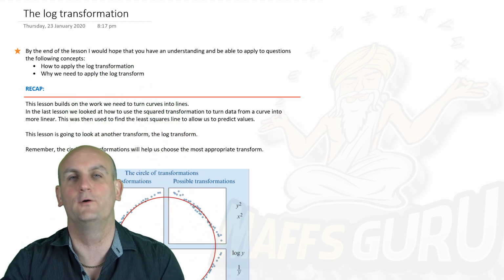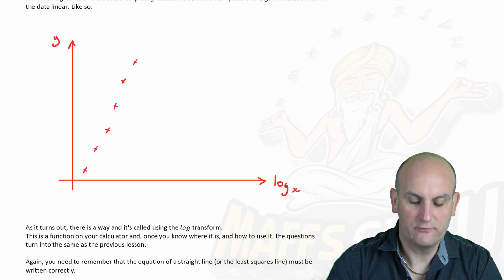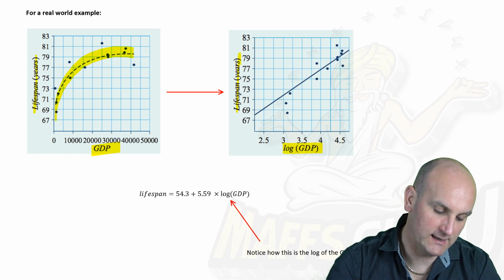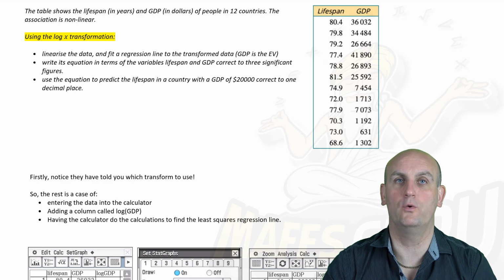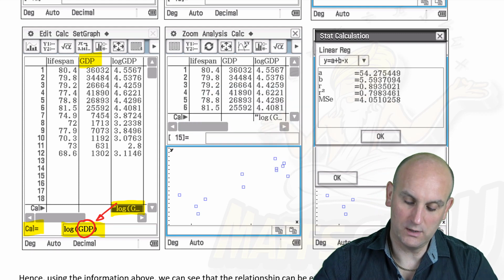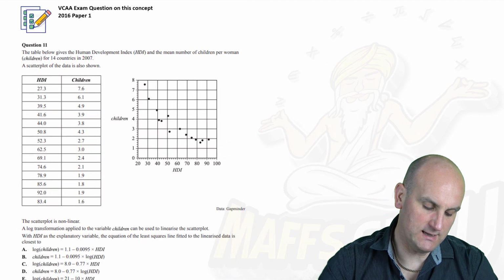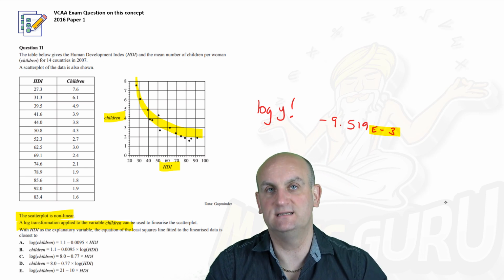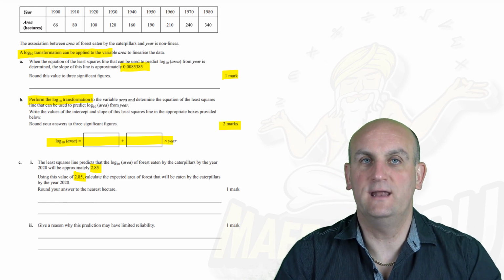The log transformation | Year 12 General Maths | MaffsGuru.com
This is the third video in the Data Transformations series of videos for the Year 12 General Maths Units 3 and 4 course. Building on the previous videos which introduced the Circle of Transformations and squared transformations, it now shows the theory behind how to apply a log transformation. A worked example is given with lots of helpful CAS screenshots. The end of the video shows VCAA exam questions which relate specifically to this topic solved using CAS. The video is delivered in an easy to understand and visual way with support resources